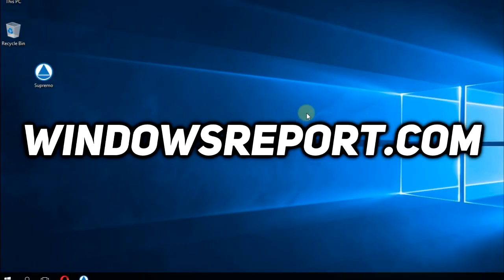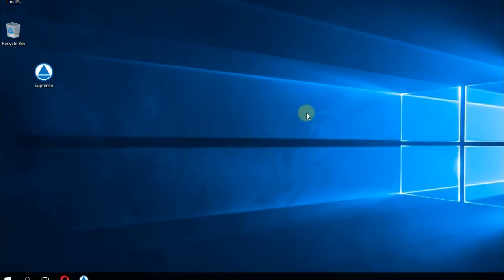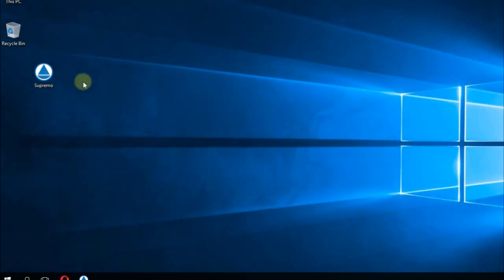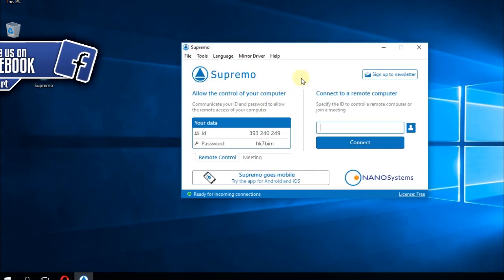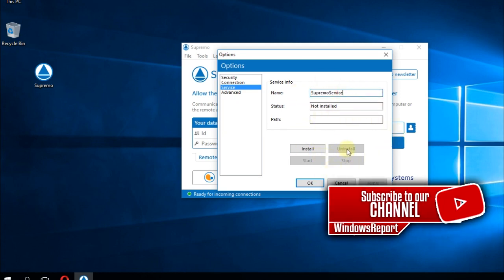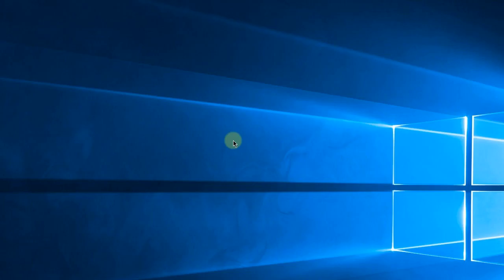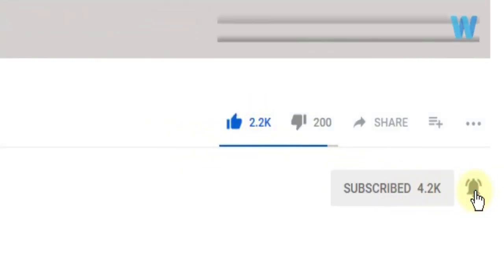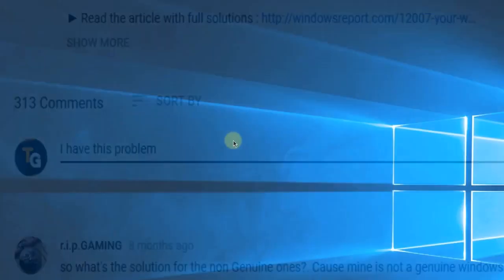2024 Guide to Remove Supremo.exe in Windows 10/11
| ⚙️Try Fortect to fix and optimize your PC like a Pro

In this video I'm going to show you how to remove supremo.exe. This is a portable software, so simply deleting the main file would mean that the program is completely removed. On the other hand if you installed some supremo services, the process could be more difficult. Watch this video to see how to do all that.